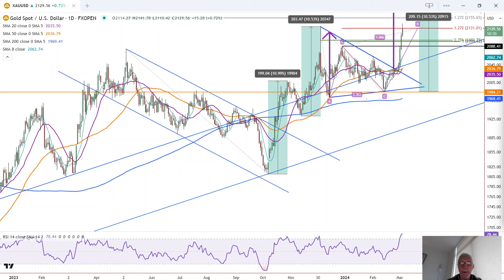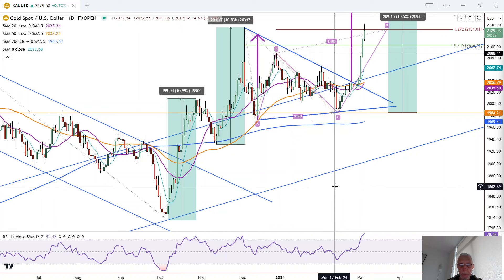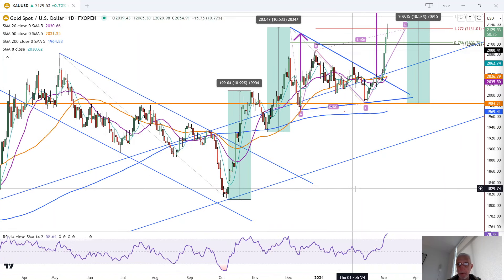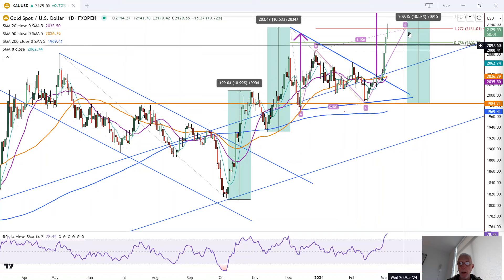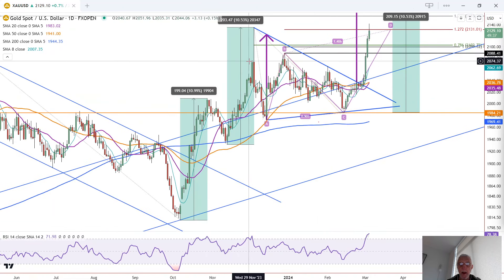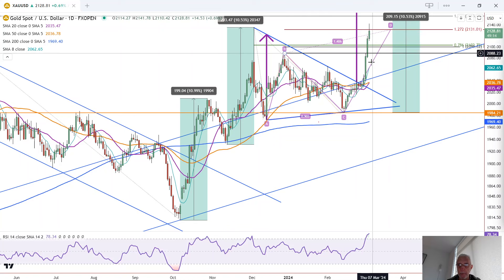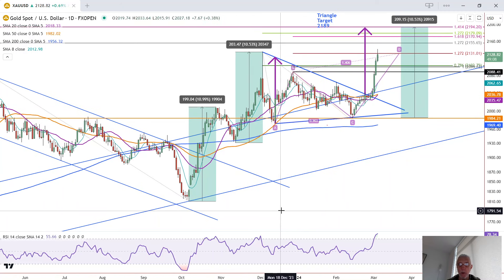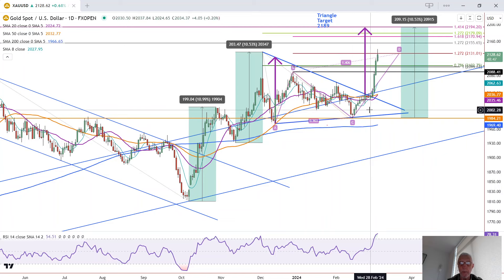Gold Daily Forecast and Technical Analysis for March 05, 2024 by Bruce Powers, CMT, FX Empire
Gold's rapid ascent to a new record high of 2,142 reflects strong demand, with further bullish indications as it surpasses key targets and sets new closing price records.